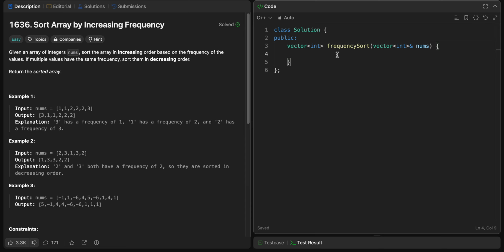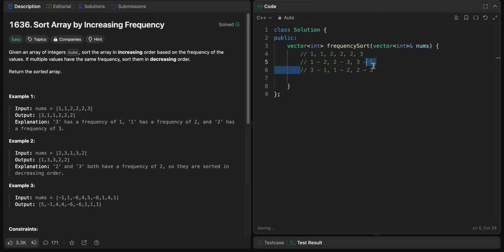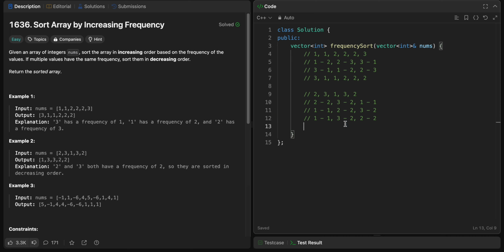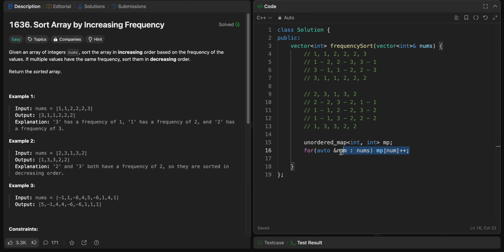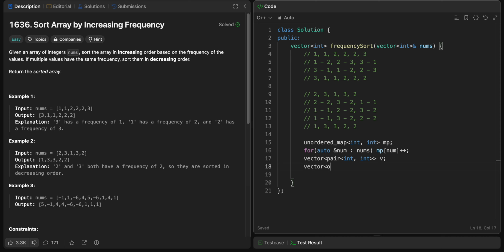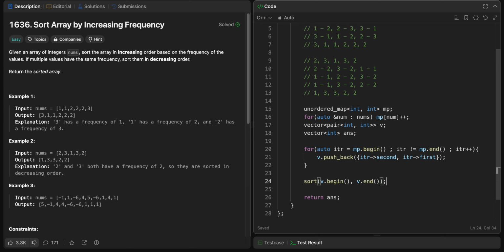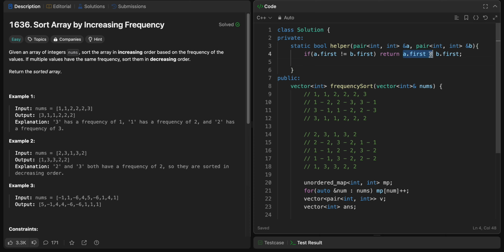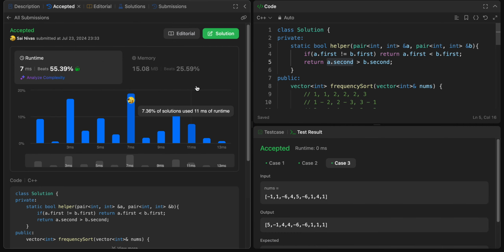Leet code Daily Question : Date - 23/07/2024